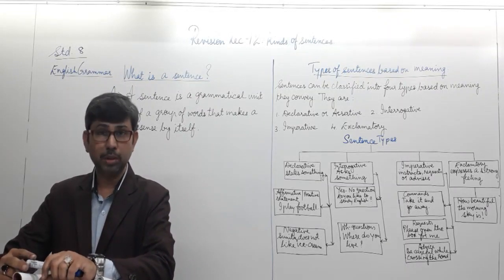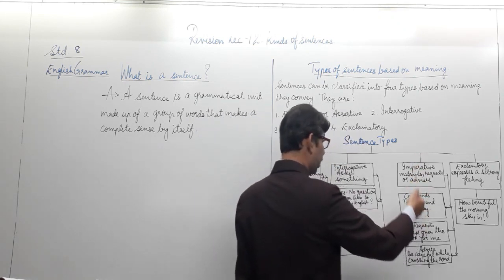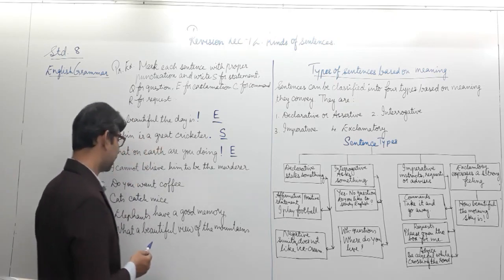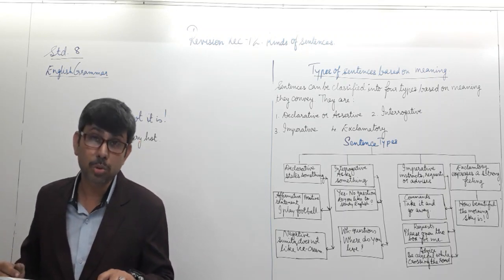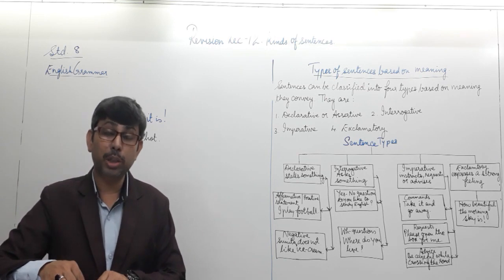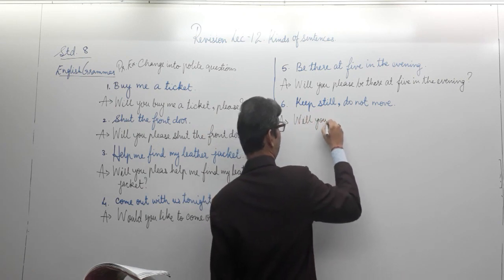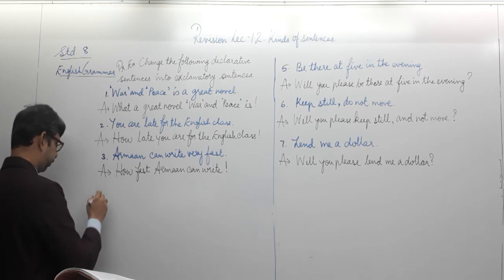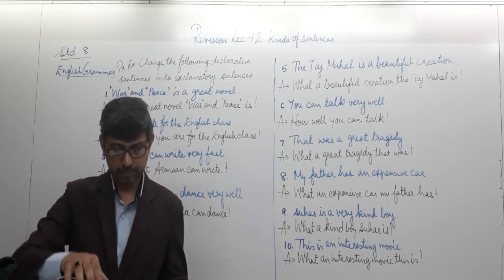8th Revision L 12 KINDS OF SENTENCES Part-1 English - GR (Eng. Med.) 07/10/2020